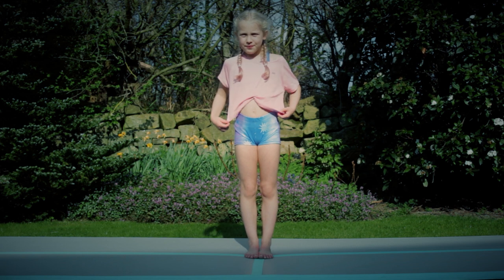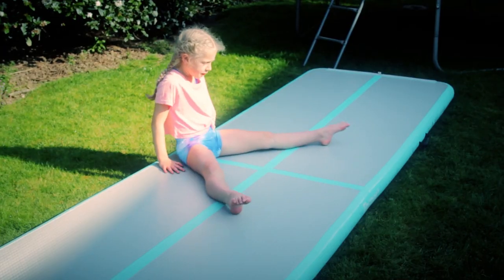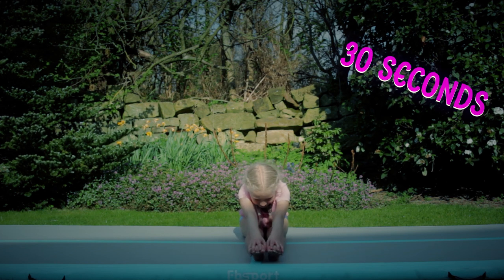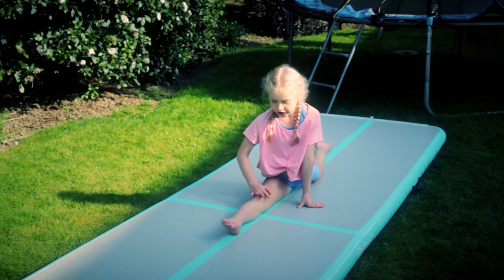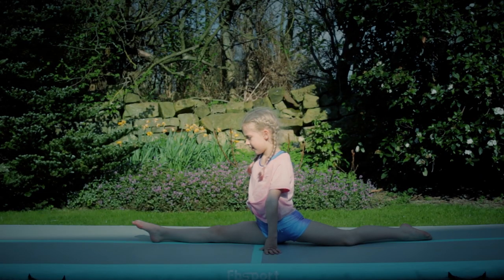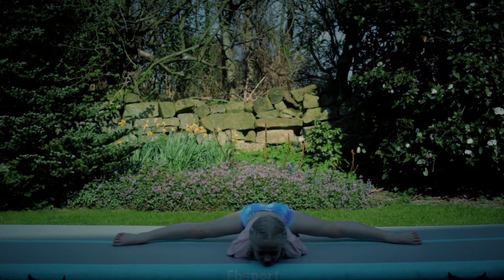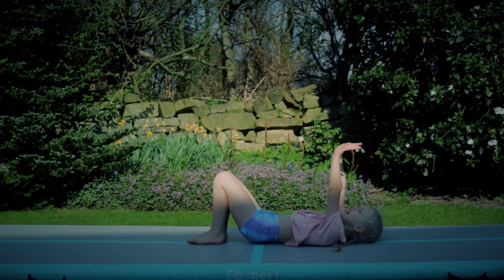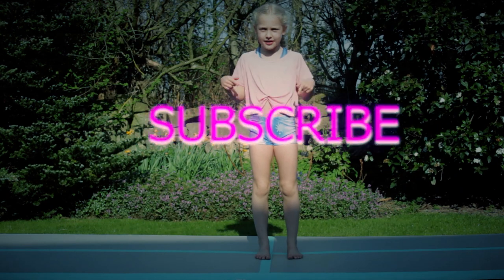Gymnastic warm-up for Beginners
Great Video showing a great warm-up for gymnastics.
Pike, Straddle, Splits and Bridge. Give it a try!